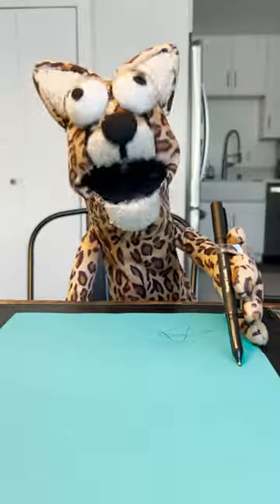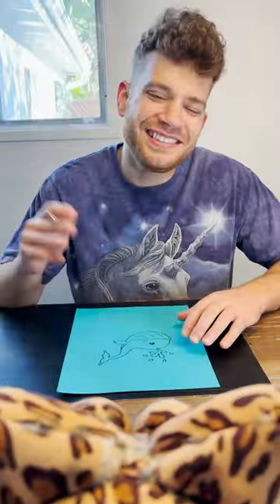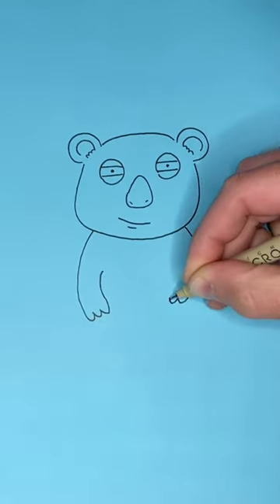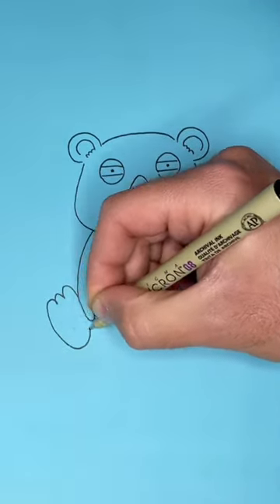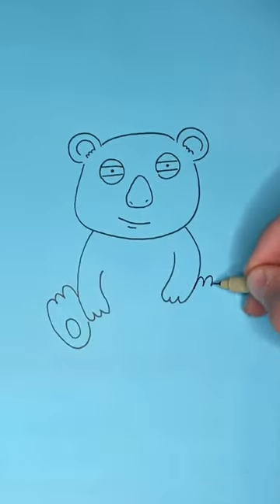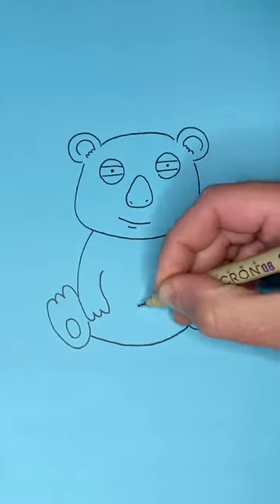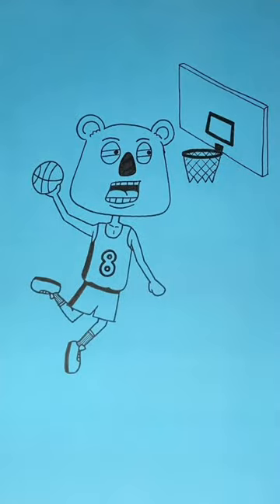How to draw a koala!